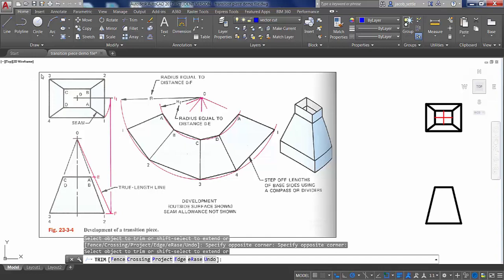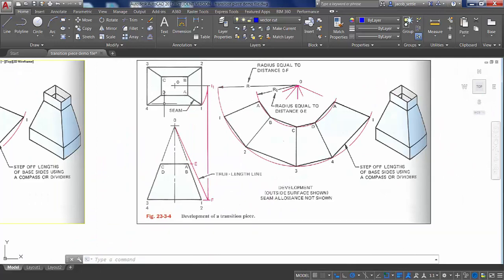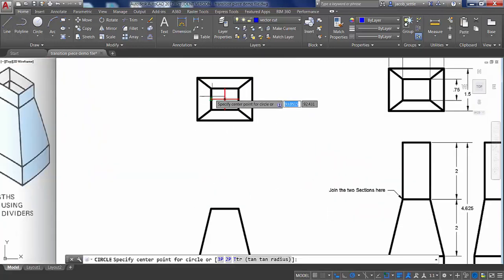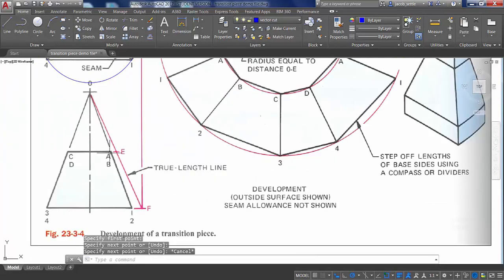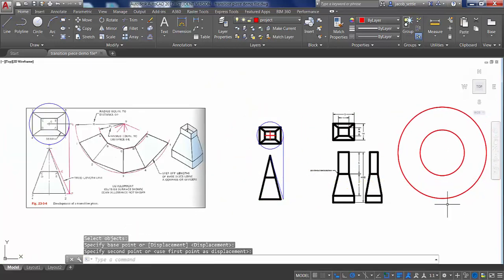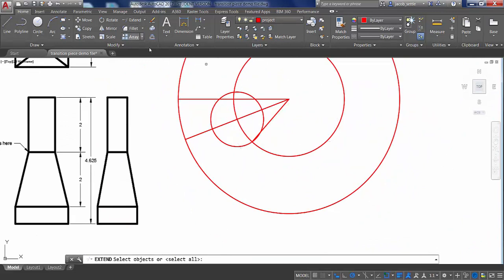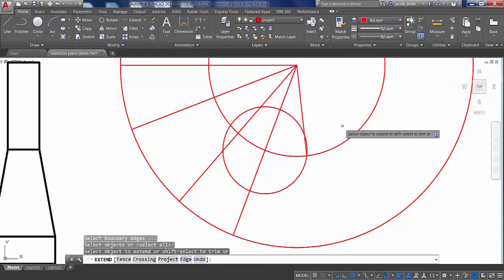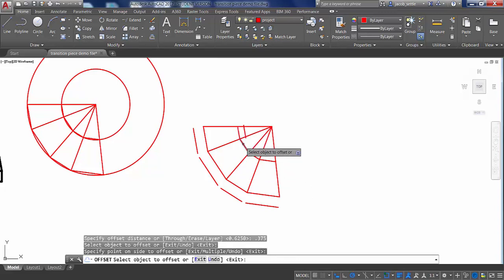Pattern Development 3